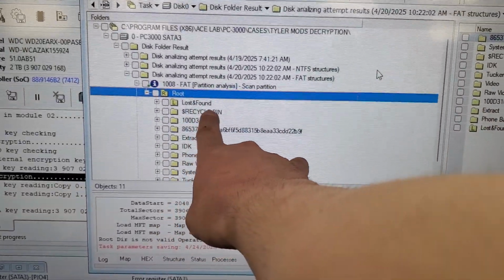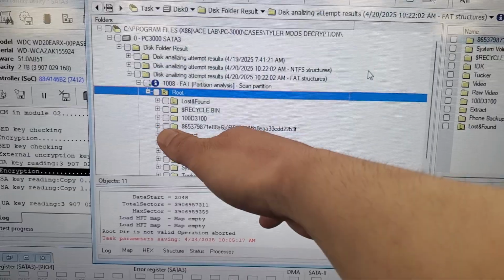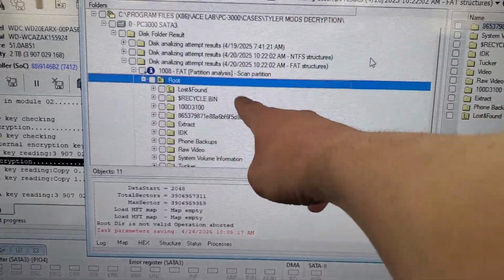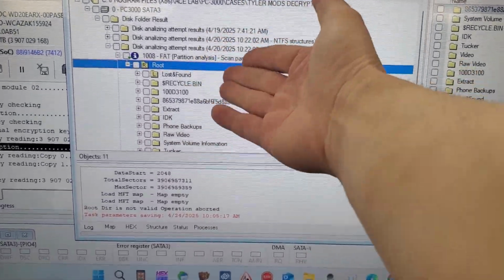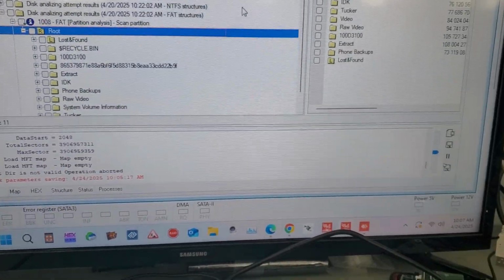How we recover Encrypted WD My Book External Drive without the Enclosure (Lost or Trashed)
FOR DATA RECOVERY SERVICE, IT IS BEST TO GO click on the blue button called LET'S START WITH A FREE DIAGNOSIS and fill out the form.

3 Allied Drive
Suite 303